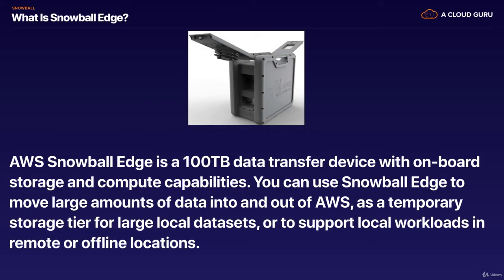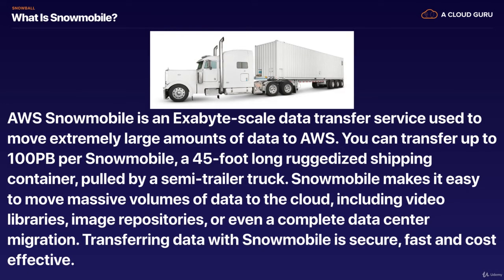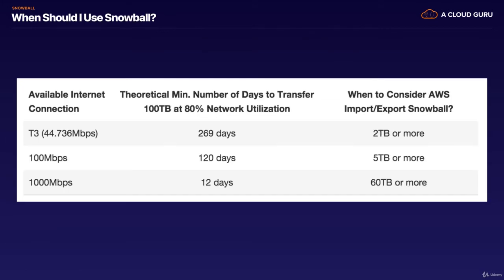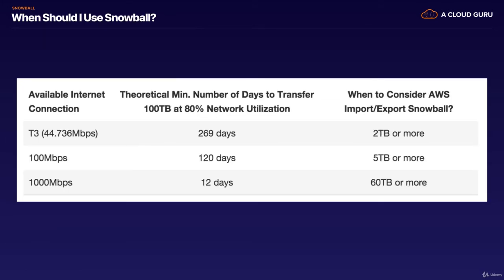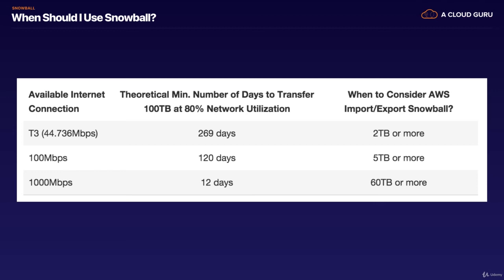AWS - Snowball Overview